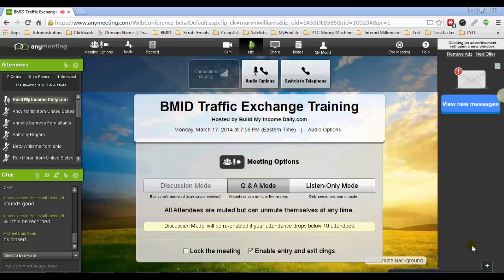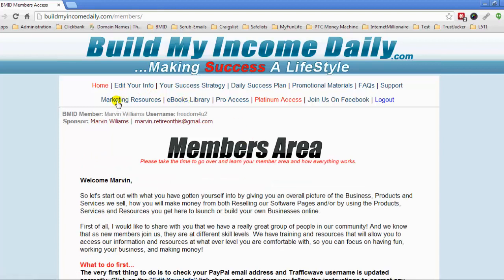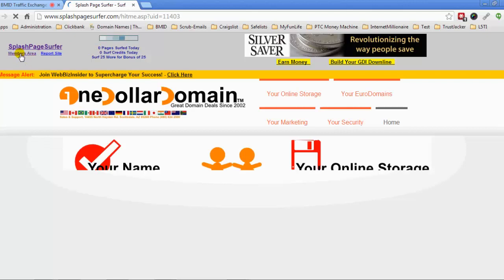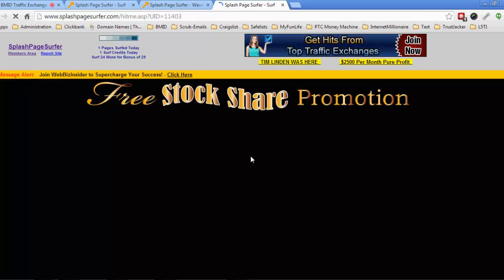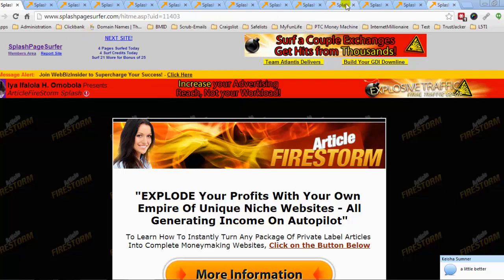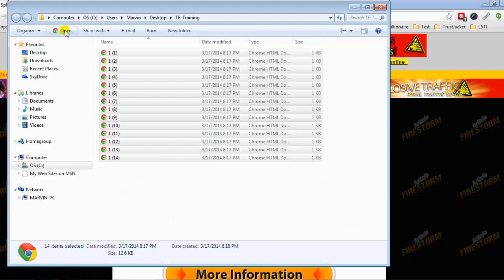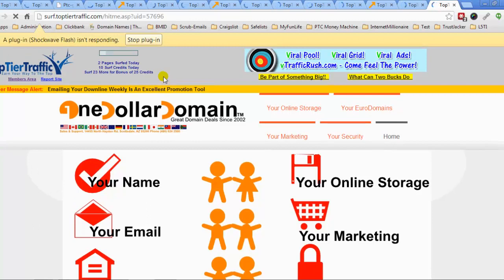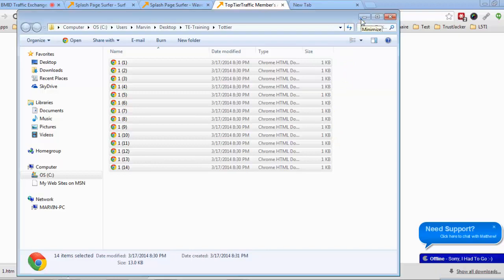BMID TEs Training